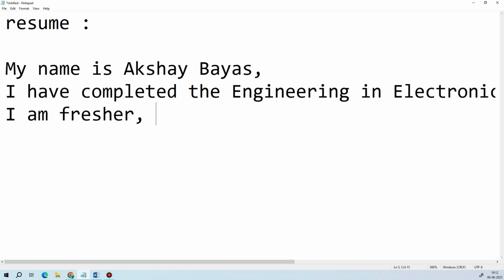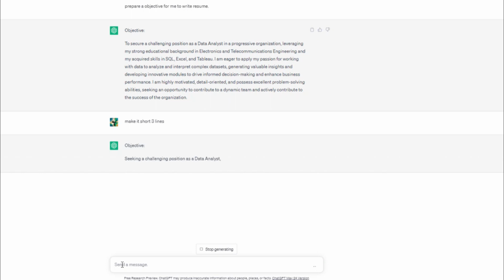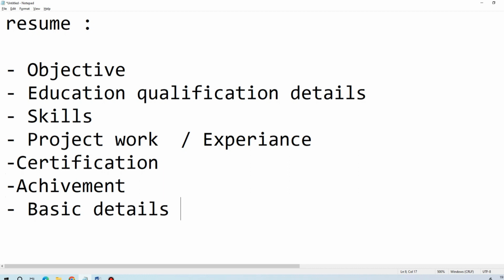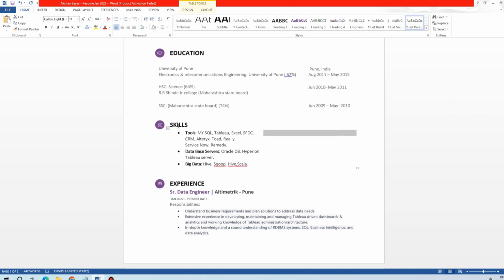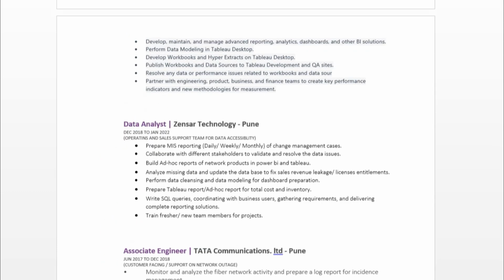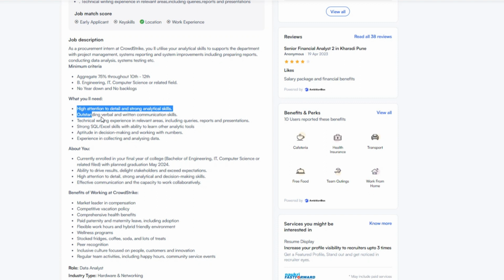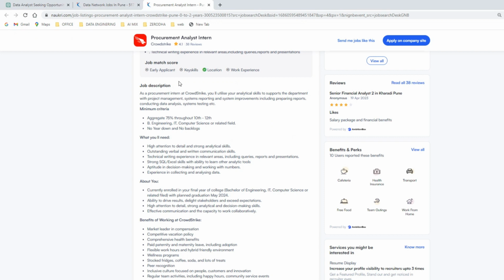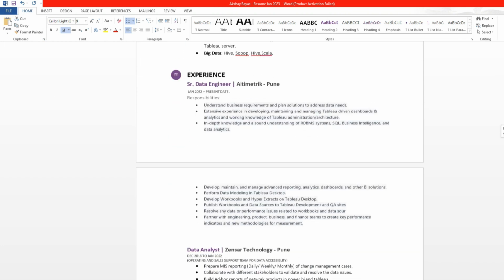How to write effective resume ? || Freshers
In this comprehensive video, we provide you with a step-by-step guide to crafting an outstanding resume that will grab the attention of employers and land you your dream job. Whether you're a recent graduate, changing careers, or seeking professional growth, this video offers valuable tips and strategies to create a compelling resume that stands out from the crowd.

From formatting to content, we cover all the essential elements of an effective resume. Learn how to structure your resume for maximum impact, highlight your key skills and experiences, and tailor it to specific job opportunities. We delve into the art of crafting a captivating professional summary, showcasing your unique strengths and achievements.

Discover proven techniques to showcase your work experience, education, and relevant accomplishments in a concise and compelling manner. We share insider tips on using keywords, quantifying achievements, and leveraging action verbs to make your resume resonate with hiring managers.

With our guidance, you'll also gain insights into optimizing your resume for applicant tracking systems (ATS), ensuring your application makes it to the top of the pile. We address common resume pitfalls and offer solutions to overcome them, equipping you with the tools to create a polished and impactful document.

Don't let a lackluster resume hold you back. Join us in this empowering video and unlock the secrets to crafting a standout resume that impresses employers and opens doors to exciting career opportunities. Watch now and take your resume to the next level!